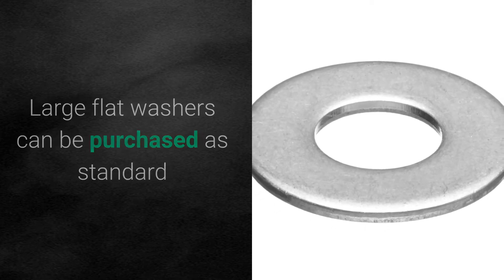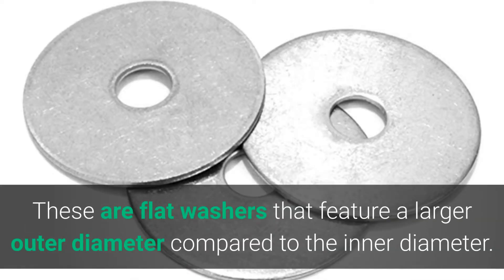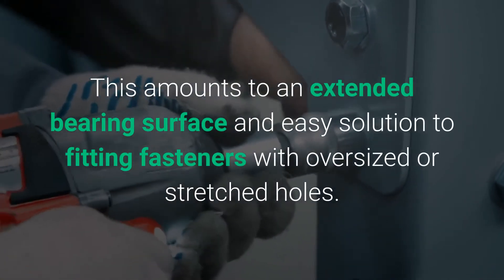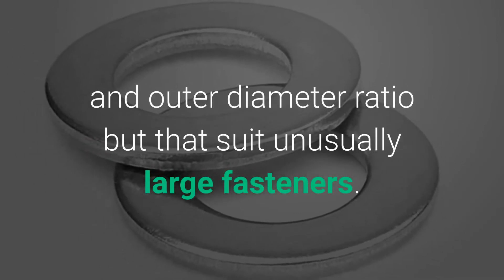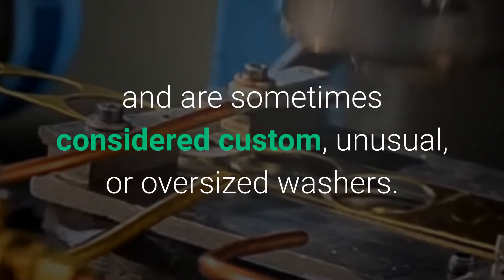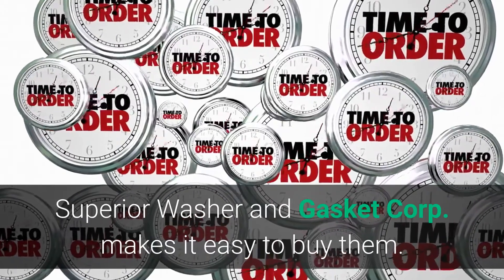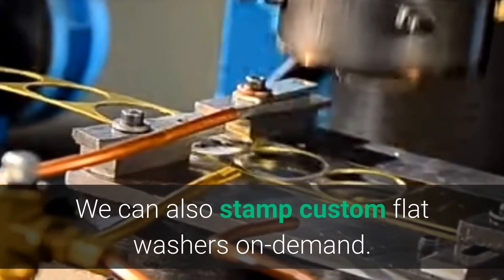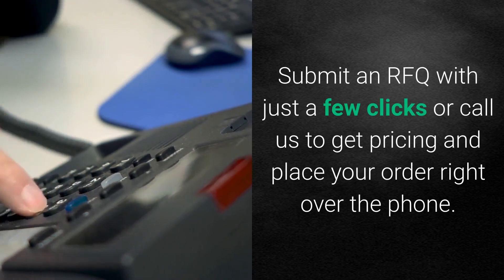Where Can I Buy Large Flat Washers From Superior Washer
Where Can I Buy Large Flat Washers:
Large flat washers can be purchased as standard or custom products depending on the type required.